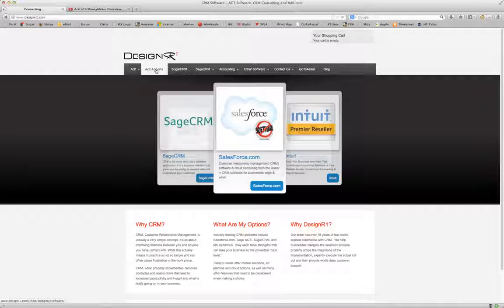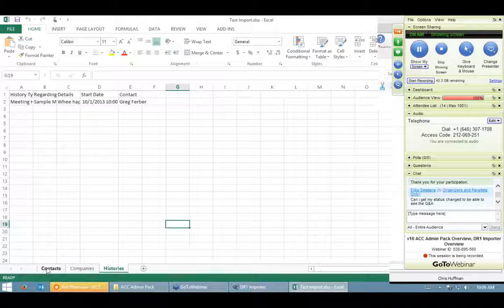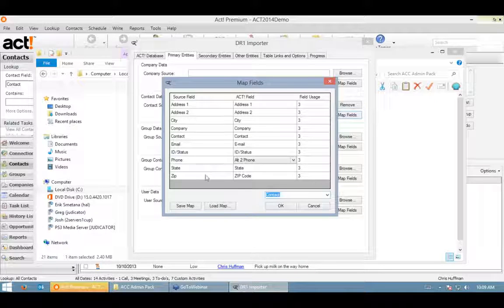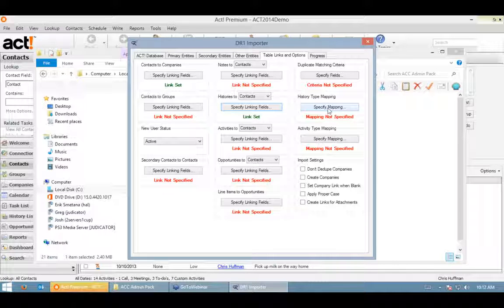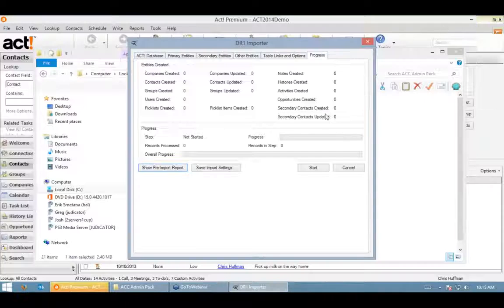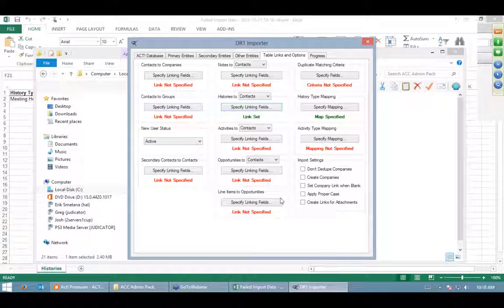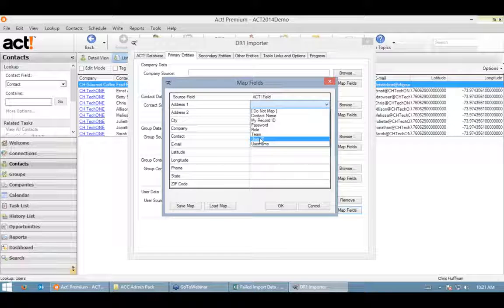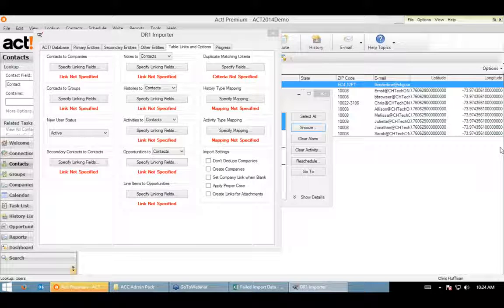DR1 Importer Overview